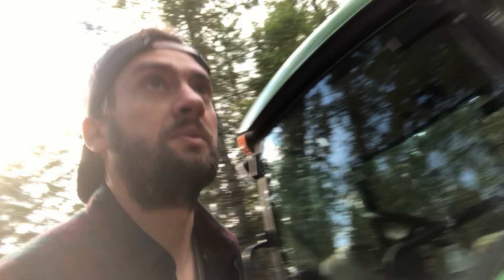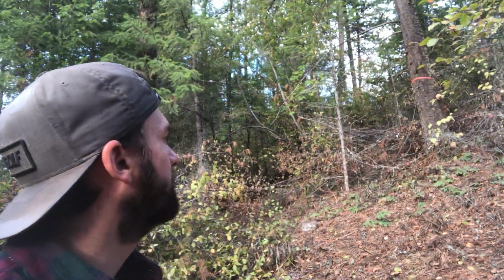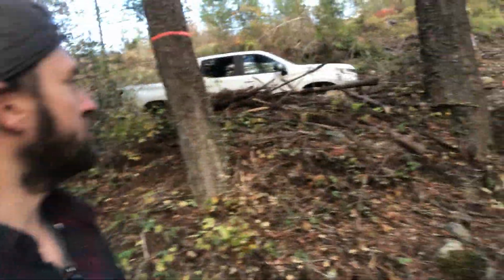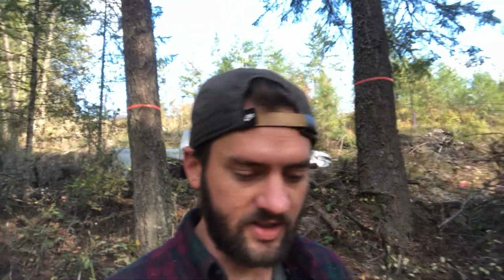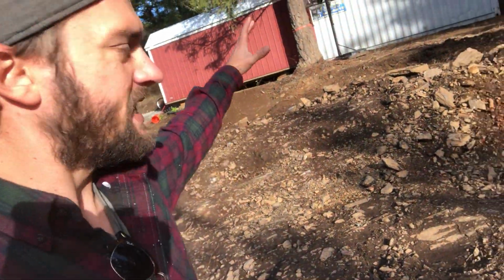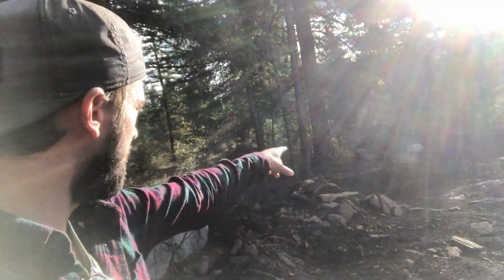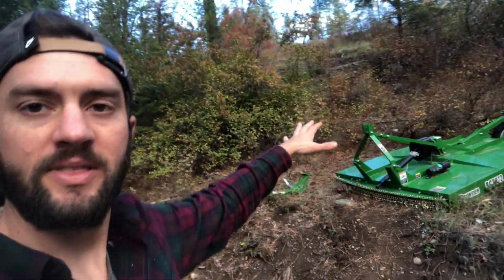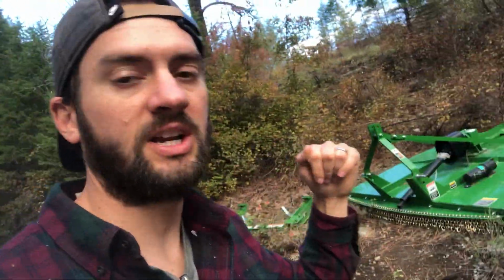Time to prep the shop site! And this time we hired some help!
Winter is fast approaching and we really need the shop built so we can park the trailer in it for shelter. And with our limited experience we have with excavating and concrete, we decided to hire some help with prepping the pad. So in this video Stephen is going to update you all on the up and coming! T-minus 3 weeks until we can begin framing! Also, we have decided to tie into the grid. Solar will still be our main power, but we will tie in for backup! More to come!!